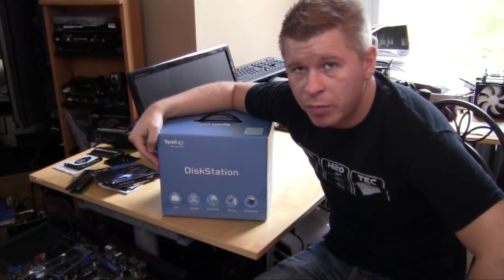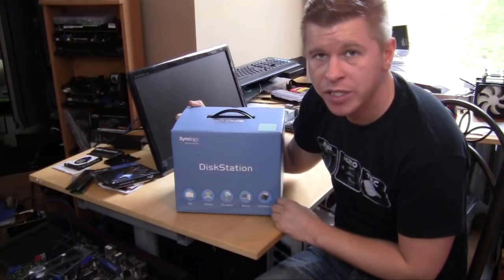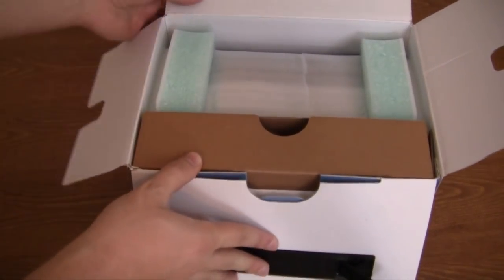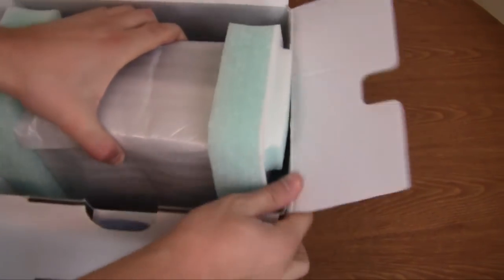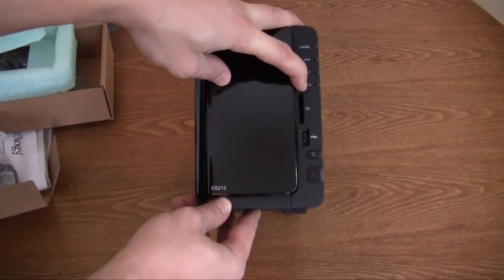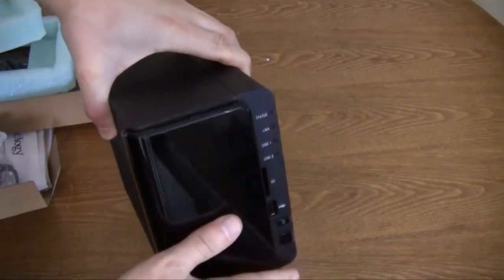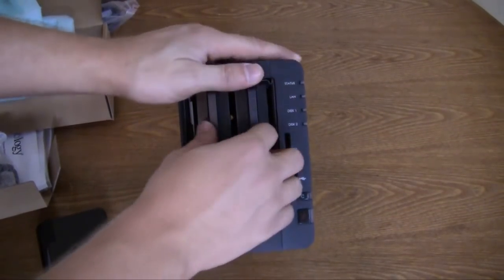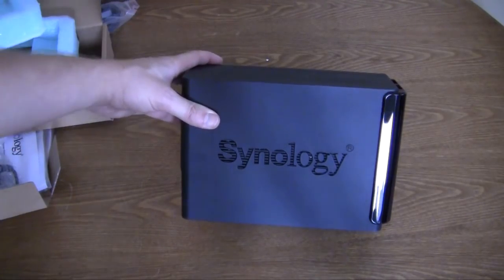Synology DiskStation DS212 Unboxing & Overview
Unboxing and giving you a brief overview of the Synology DiskStation DS212.